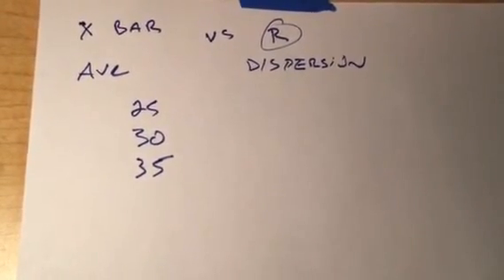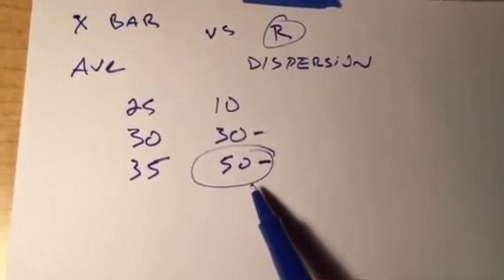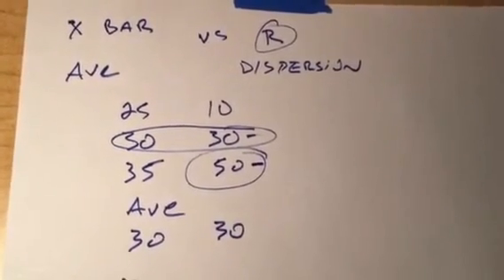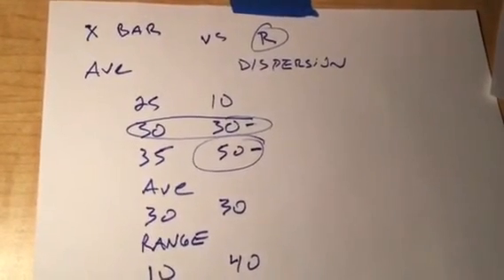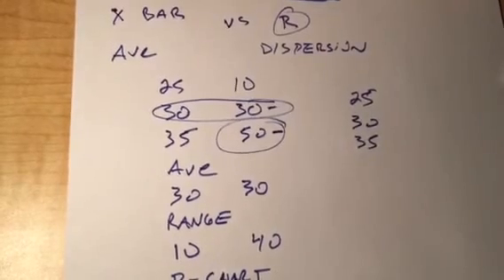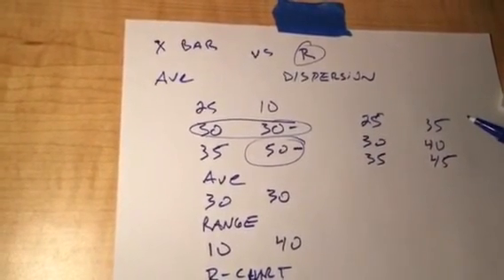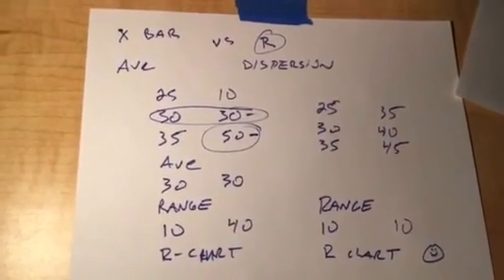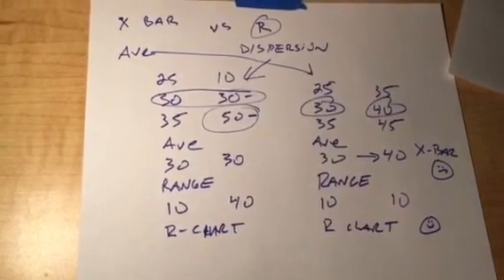Exam 1 Secret Sauce part B